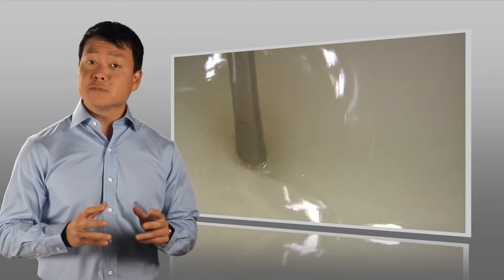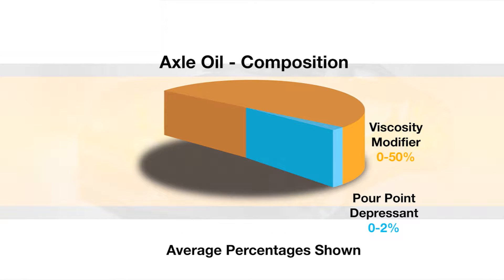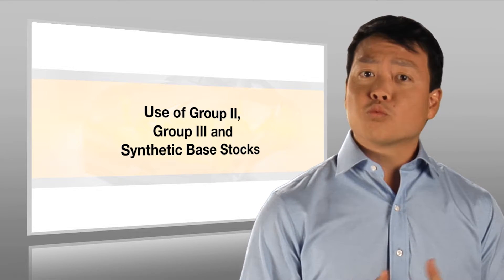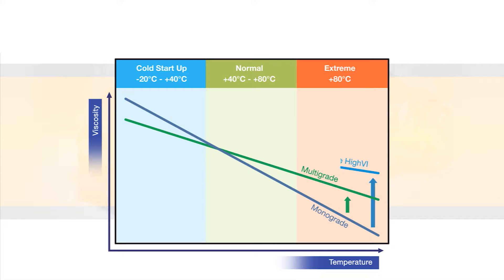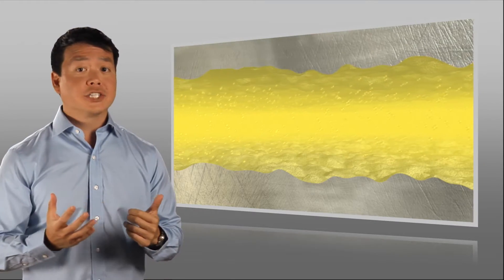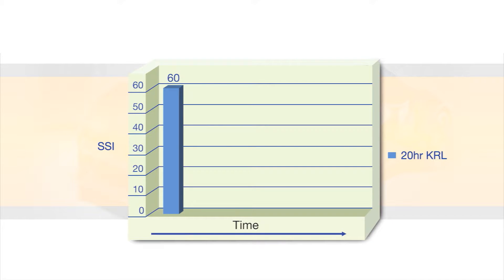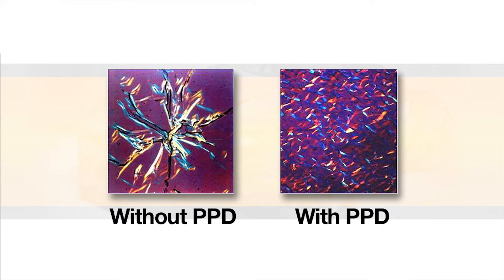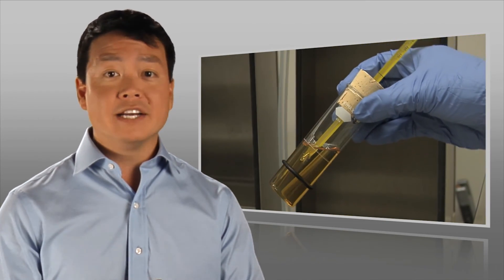Viscosity Modifiers in Axle Oils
The base oil is the main component of axle oils. It’s from 36 to 96 percent of the gear oil. There may be no viscosity modifier, or it can be as high as 50 percent. A pour point depressant may be added, up to 2 percent of the total oil volume. Finally, the axle oil additives might be from 4 to 12 percent. In this video, we’ll look more closely at viscosity modifiers and pour point depressants.